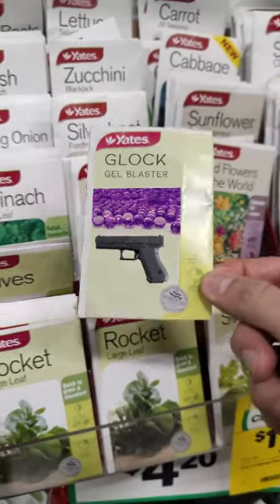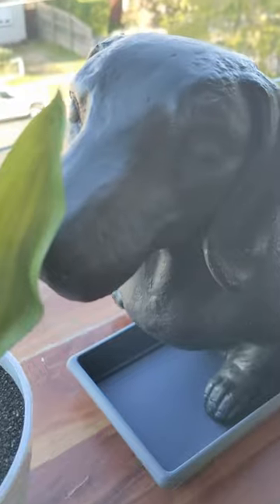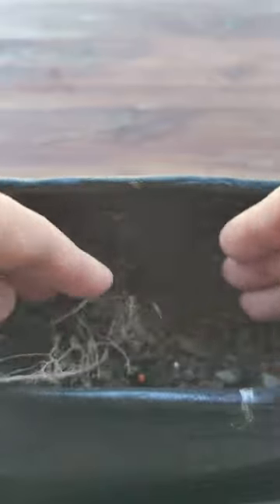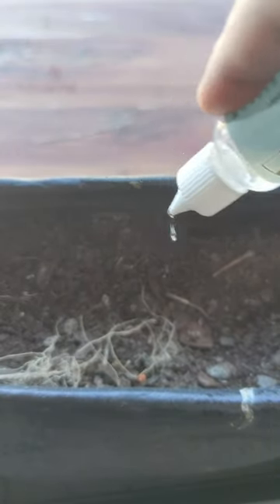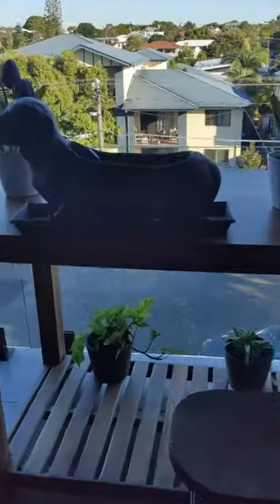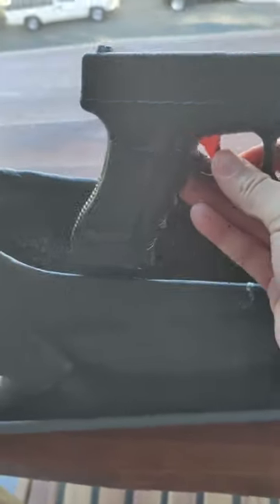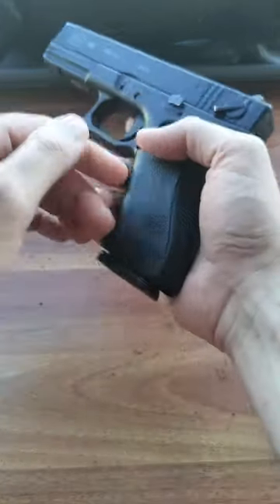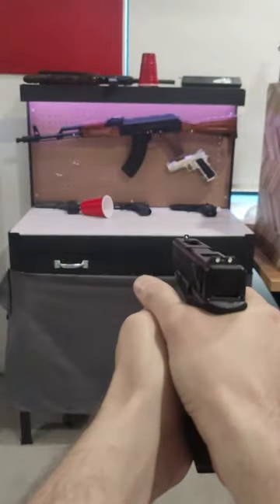How to grow a pistol in your garden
So for all the farming with fudd fans out there, I decided to challenge myself and grow some of my own gel blasters. In this video I started off small, growing a Gas Blowback Glock Gel Blaster. In the next video, I plan on growing an AK-47!